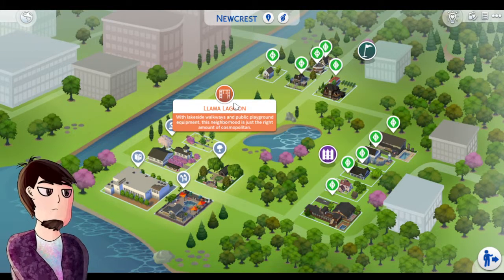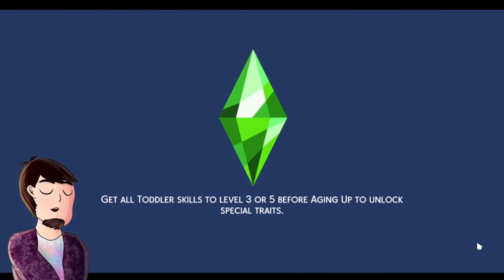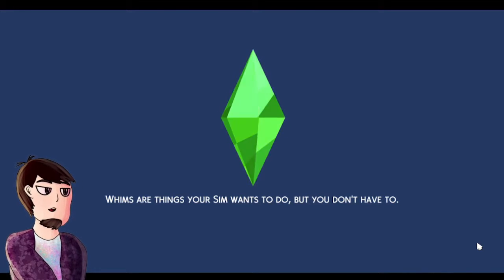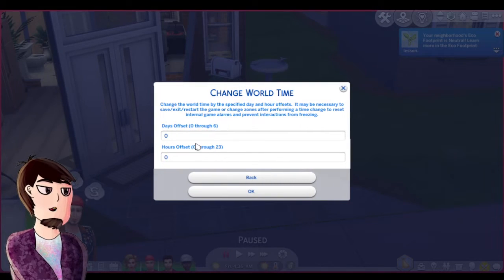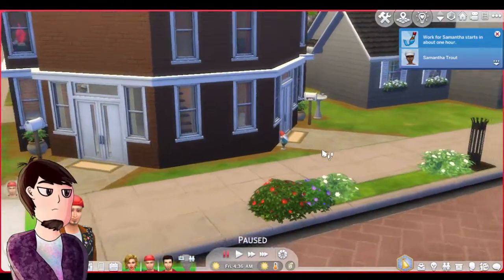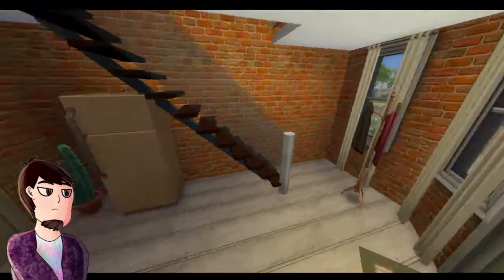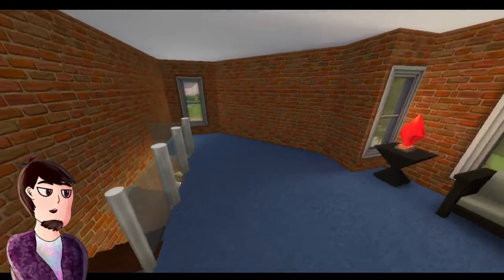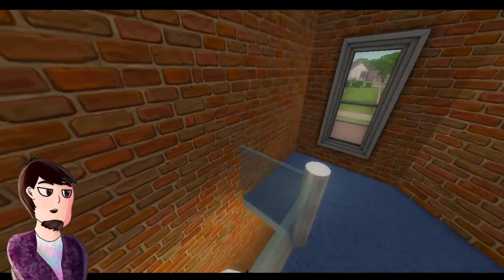Rebuilding The Sims 4 - Stock/Trout Apartments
The Sims 4 Gameplay with The Gay Tarantula.

This is a build from my sims 4 rebuild project inspired by YouTubers like Plumbella, SimLicy, and lilsimsie. This build is inspired from the family in the Sims 1 intro and Sims 4 promotional content.